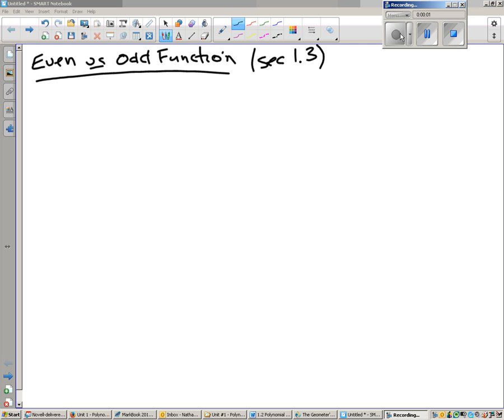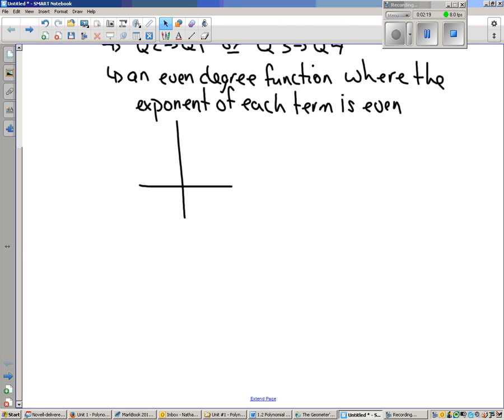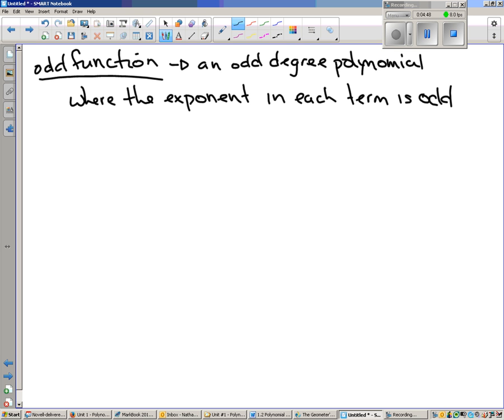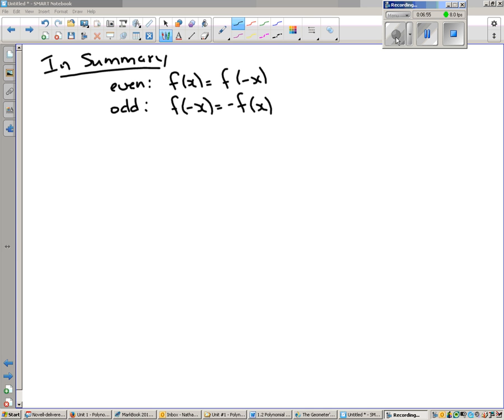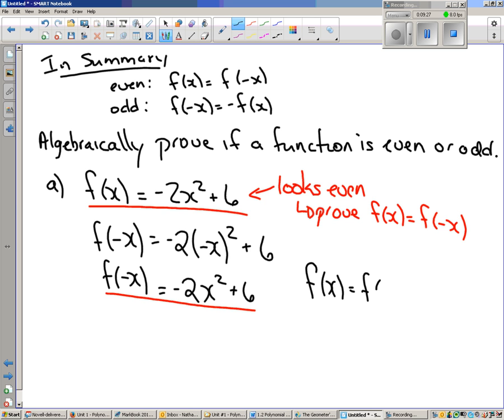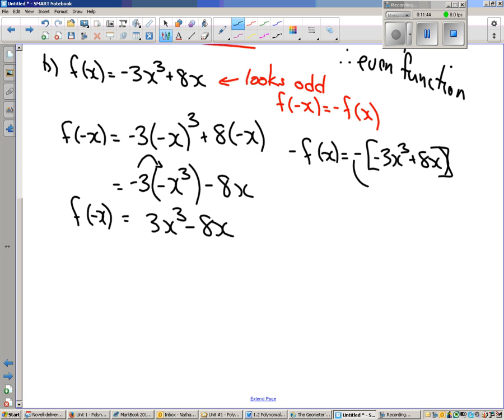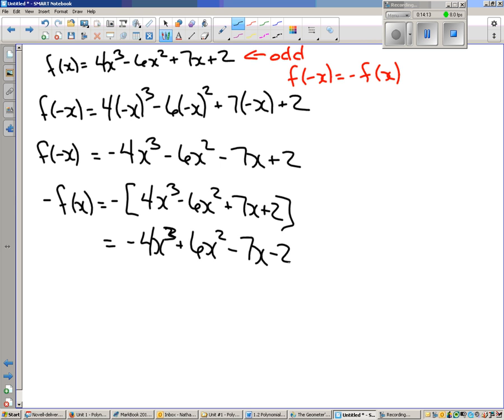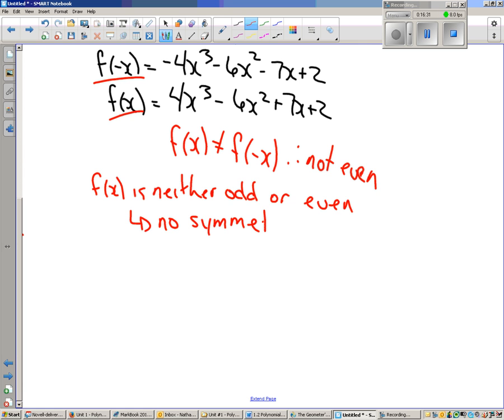1 3 Proving Even and Odd Functions